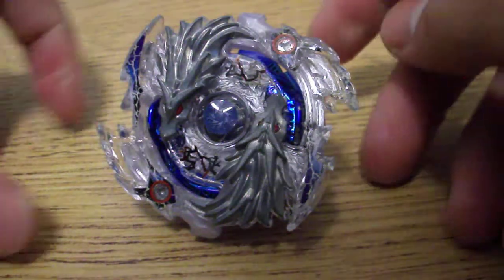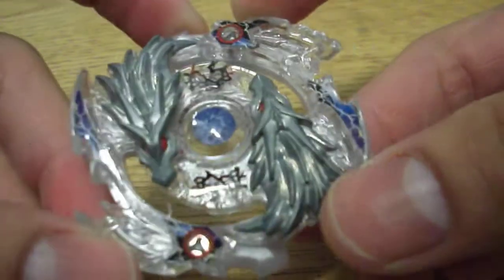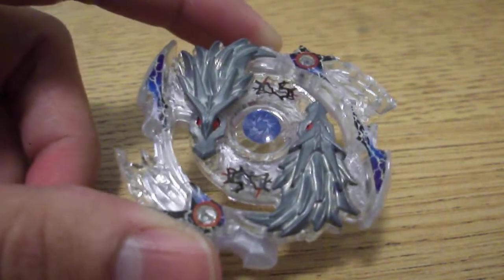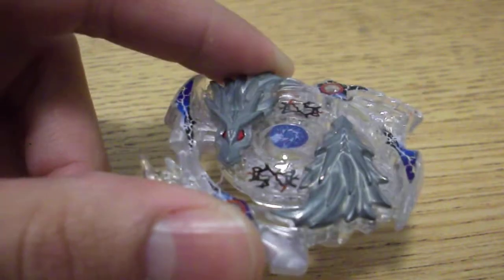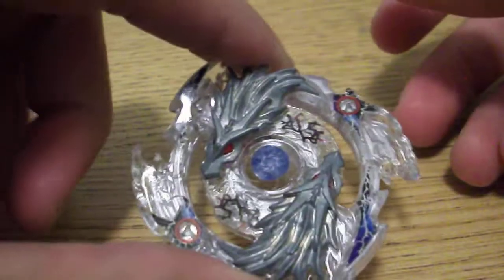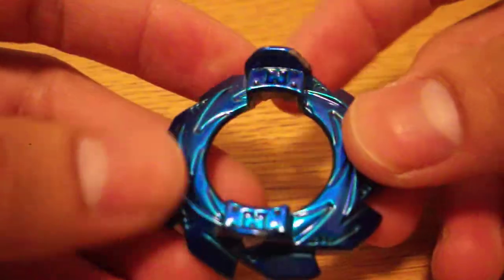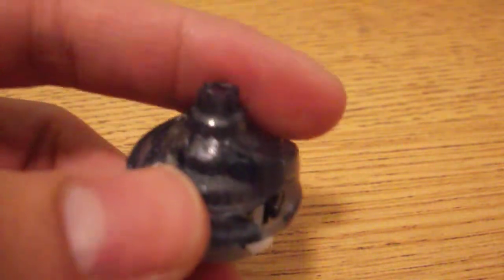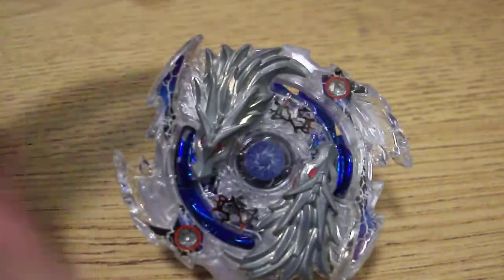Beyblade Burst Review #35: Lost Longinus Nine Spiral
(Beyblade) (BeybladeBurst) (BeybladeMetalFusion) Sorry about the hiatus guys, something's up with my computer and it can no longer handle tasks involving large files (i.e. videos) like editing, moving, etc. so uploads will probably be less frequent than they've been over the past half a year. Hopefully there will be something special coming soon to make up for it!

Anyways, you know the drill: A short review of the best Burst Beyblade Lost Longinus .N.Sp, which covers all of its parts and their various uses in competitive play.

While watching the video, please keep in mind the upload date. Beyblade Burst was still in production when this video was recorded, so some of this information may become inaccurate as it grows outdated.